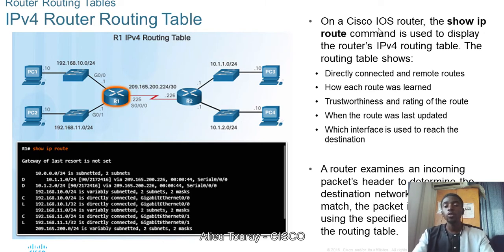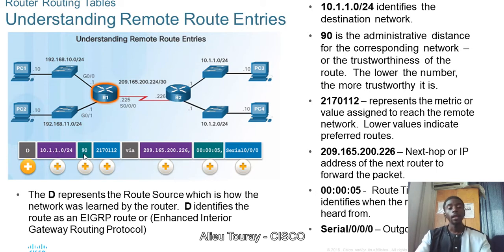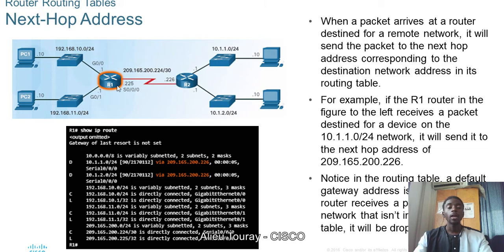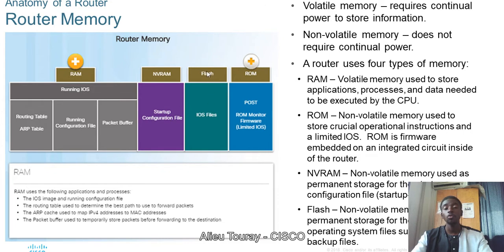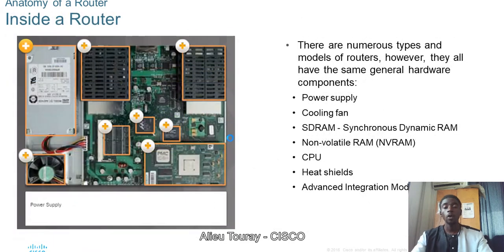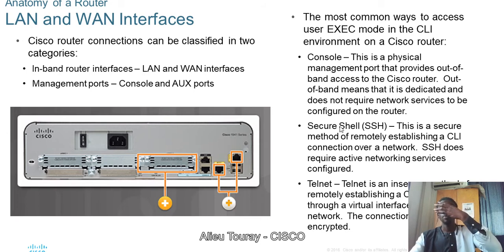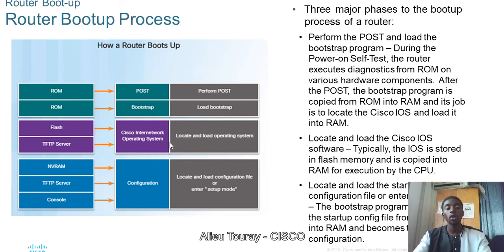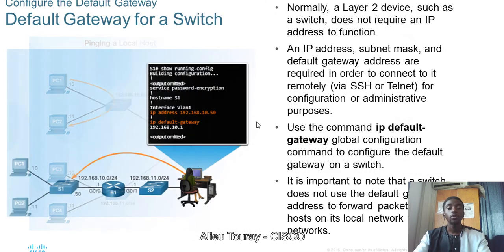CCNA SEM 1 CHAPT 6 THEORY P 3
National Development Matters